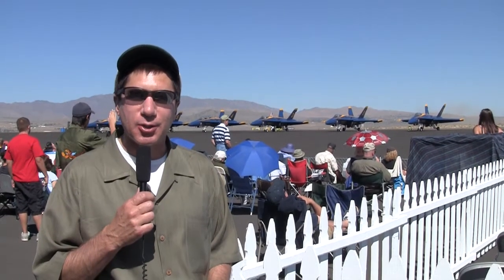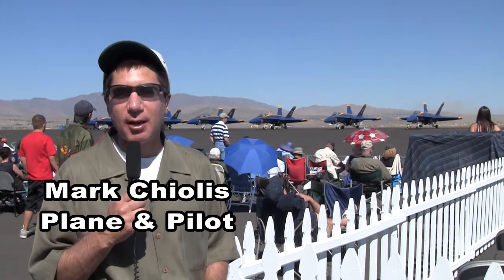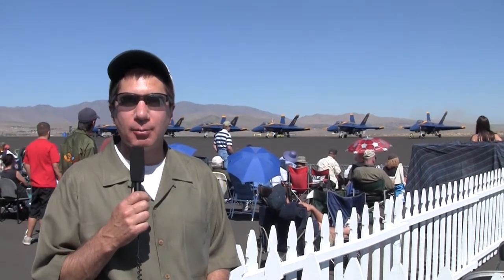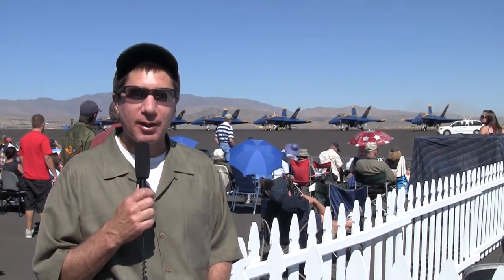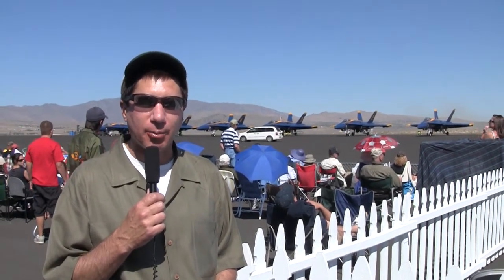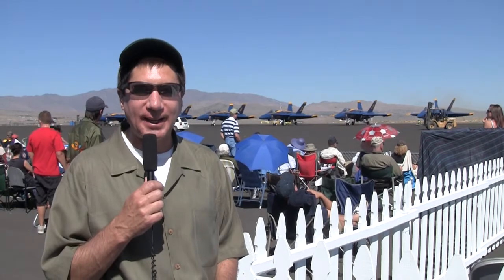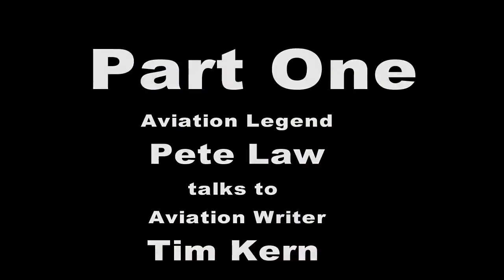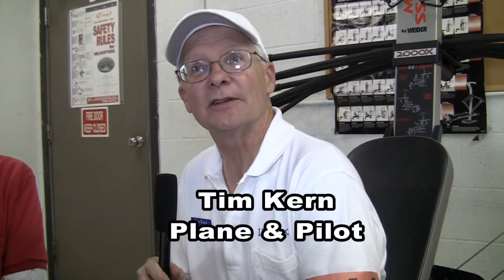Pete Law Interview Part 1 at the 2009 Reno Air Races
From the Plane & Pilot series at the 2009 Reno National Championship Air Races.  This is part one of a five part interview that aviation writer Tim Kern did with Aviation Engineer and Legend Pete Law.  Pete talks about how he got started in the business at the Lockheed in 1959 to work on the F-104 and within 2 ½ years was recruited to the Skunk Works by Ben Rich and doing design work on the A-12, SR-71, U-2, F-117 and many others over the years.  Pete got into air racing when Darryl Greenamyer approached Ben Rich about doing some thermal dynamic work on his unlimited Bearcat racer.  Pete talks about his continued work with Darryl, as well as the Red Barron, Lyle Sheltons RareBear, Strega, Dago Red, Dreadnought, Voodoo and many others.  Pete talks about how his ADI systems provide additional power to todays fastest unlimited racing planes.